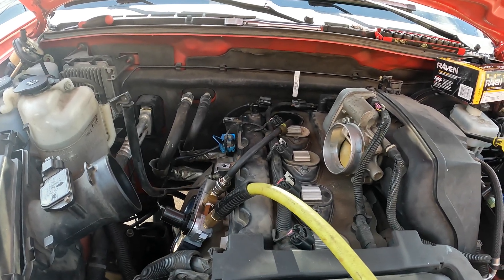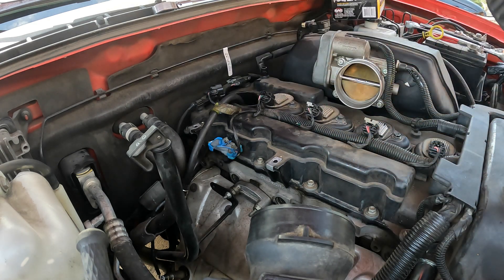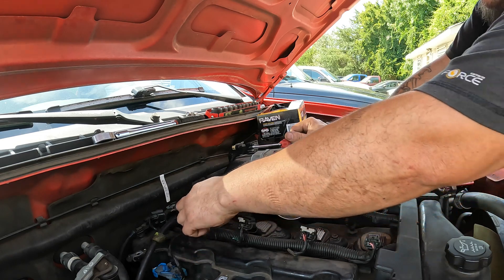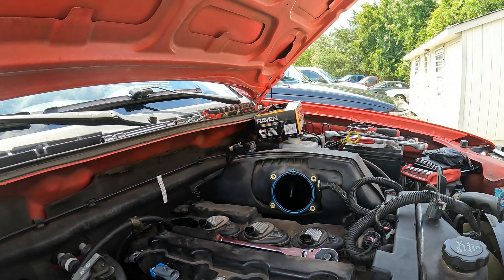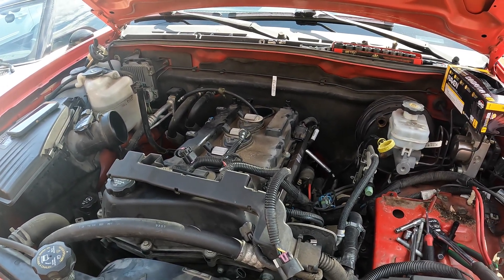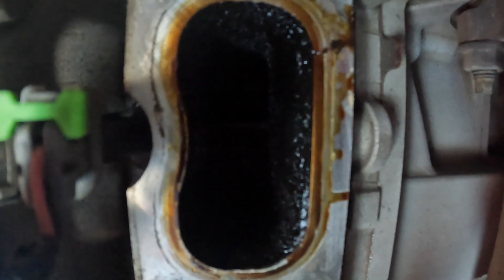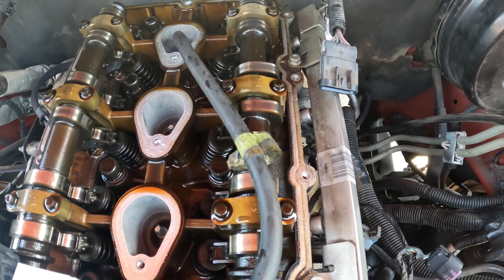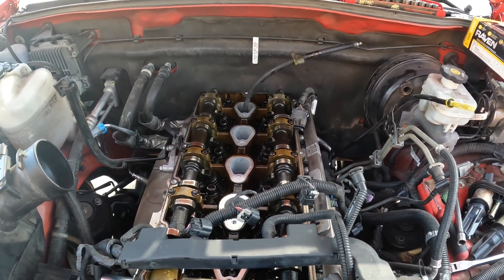GMC Canyon 3.5 Misfire Diagnosis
2006 GMC Canyon with a 3.5 liter Inline 5 engine.  In the first video, we did a tune up with plugs and saw that it still was misfiring rapidly.  In this video I show  you how I diagnosed the issue with a cylinder leakage test.

Tools:

Cylinder Leakage Tester